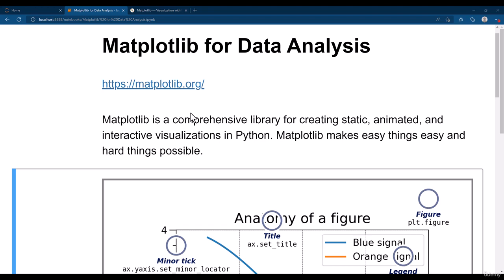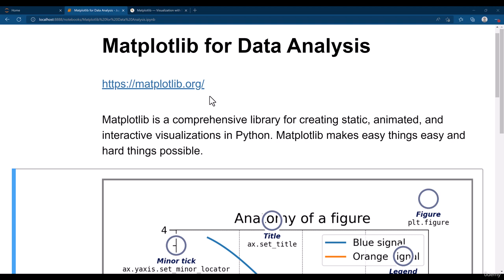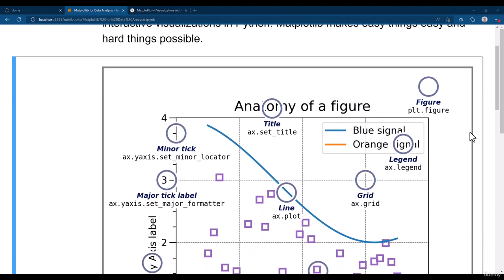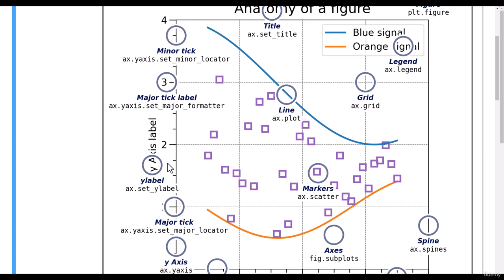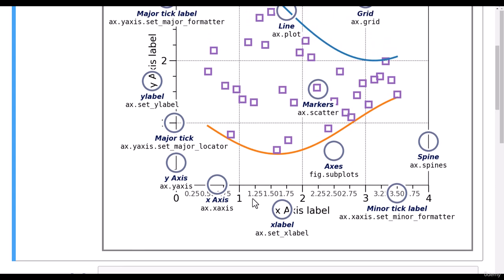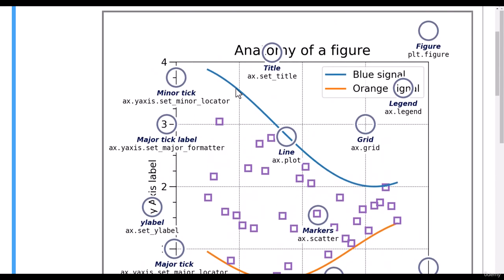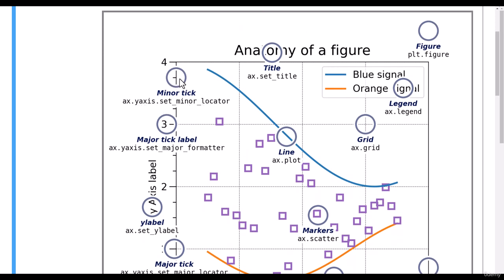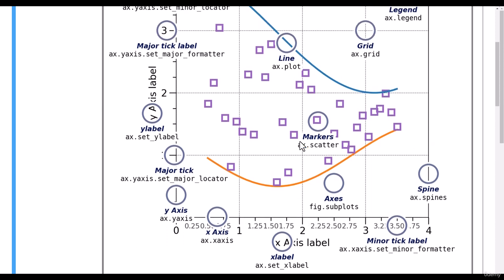Matplotlib Tutorial #1 Introduction